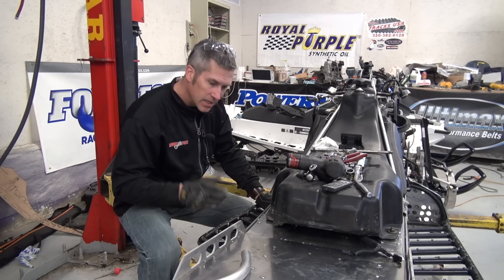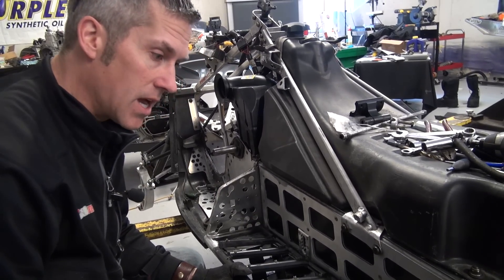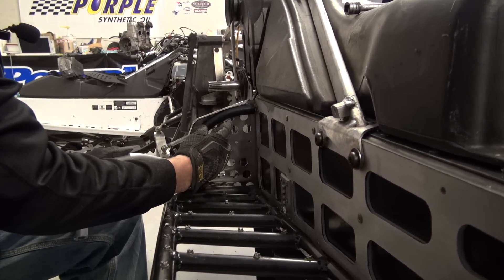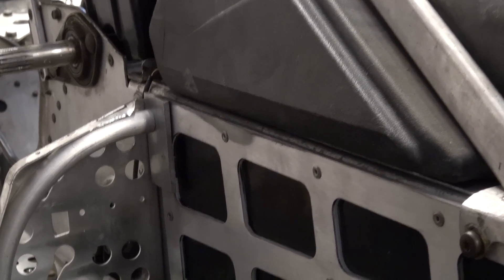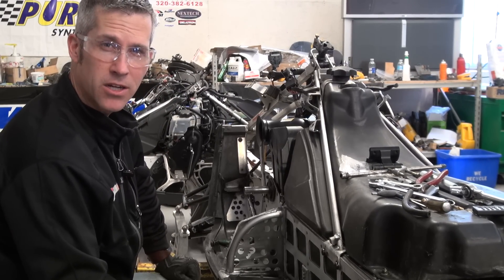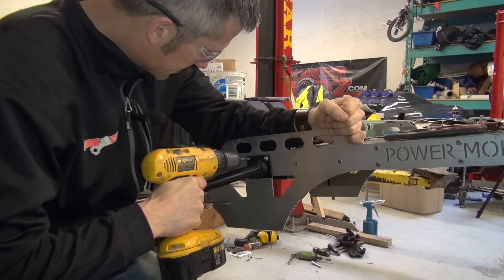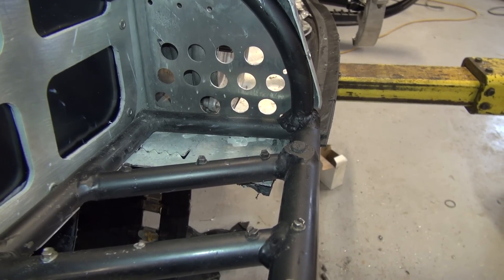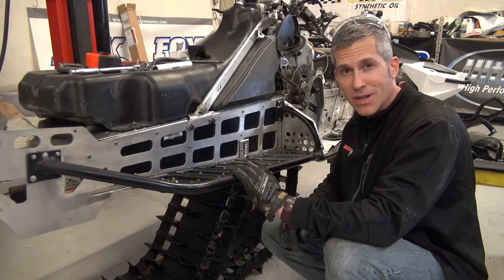Ski-doo REV 700 Mod sled 159, running board install, episode #17, PowerModz!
I adapted my running boards to fit the rev - no snow build up for me!!